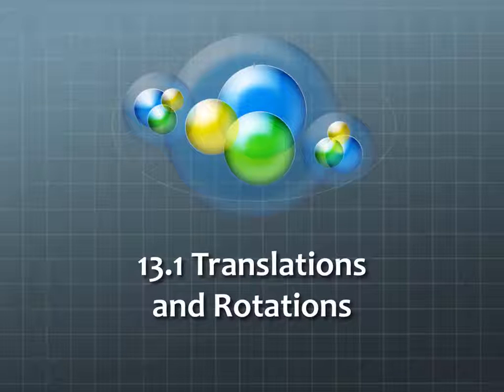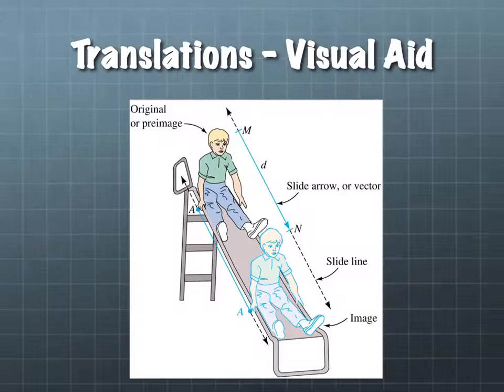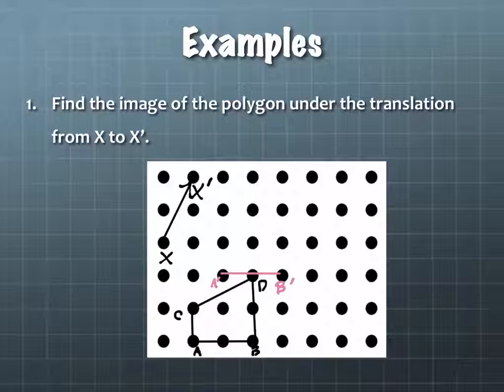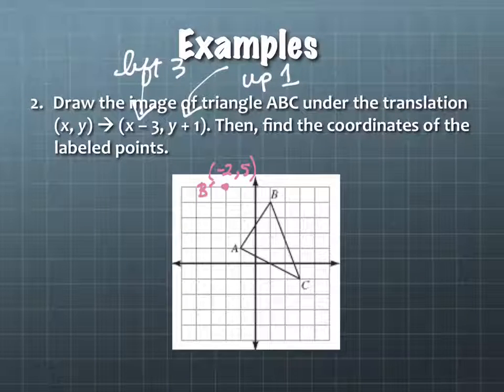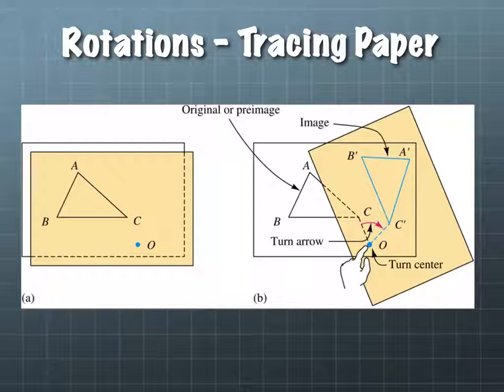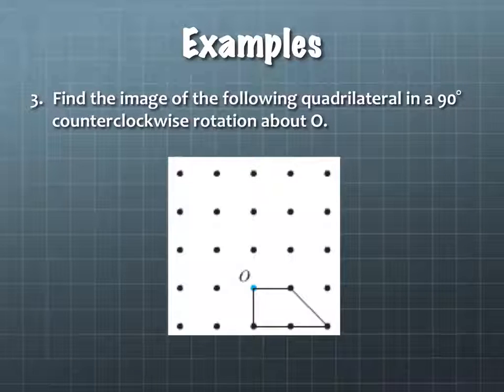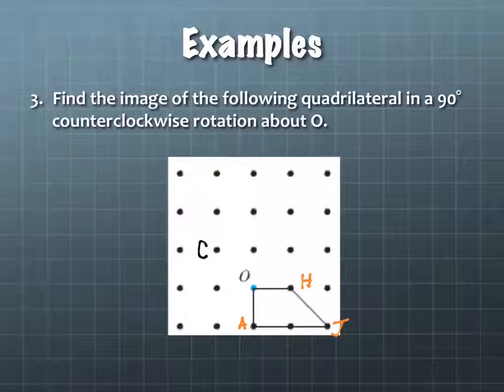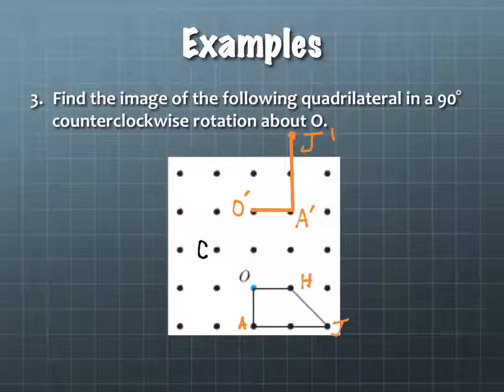13.1 Transformations and Rotations